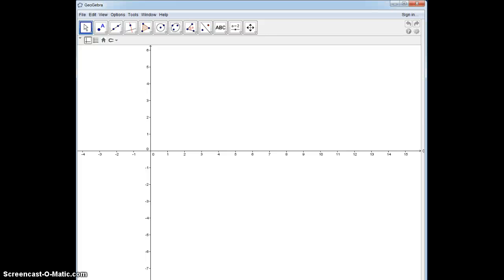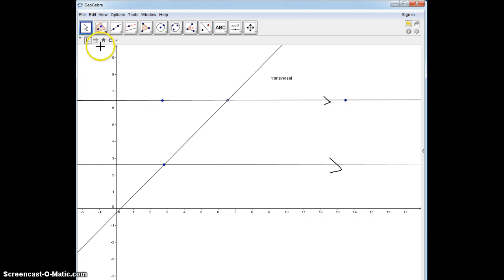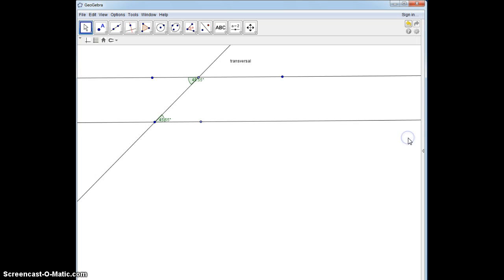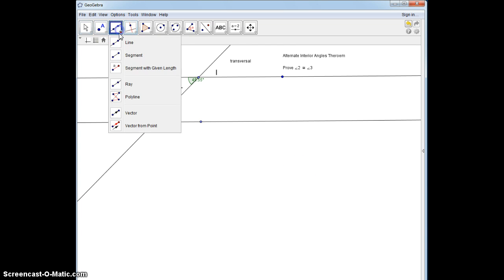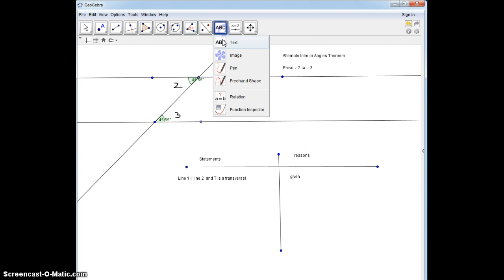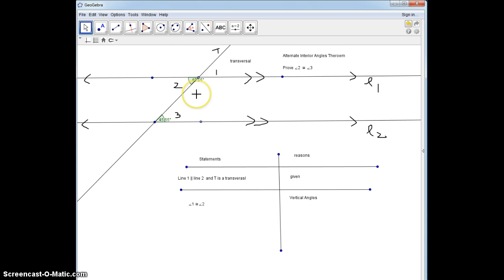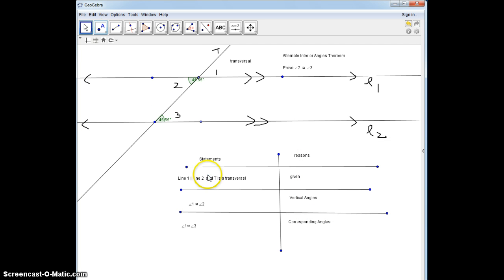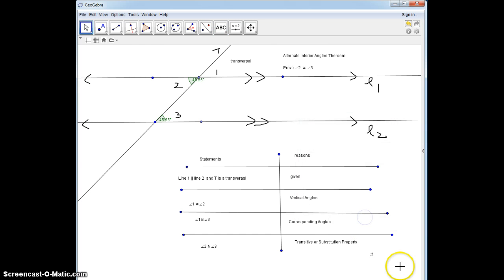Alternate Interior Angles Theroem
Proving Alternate Interior Angles are Congurent